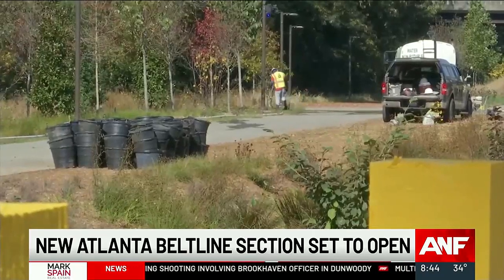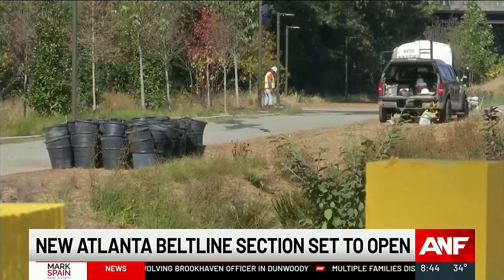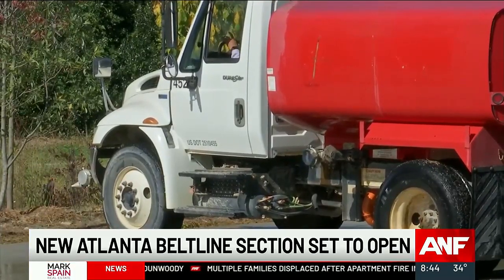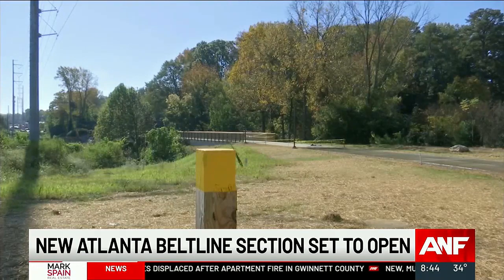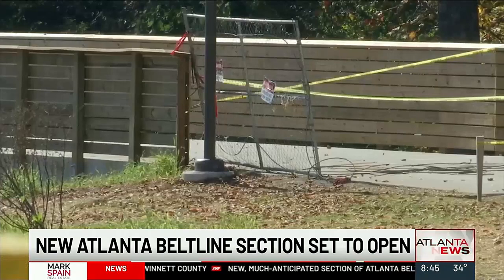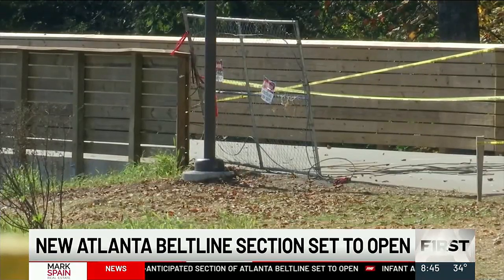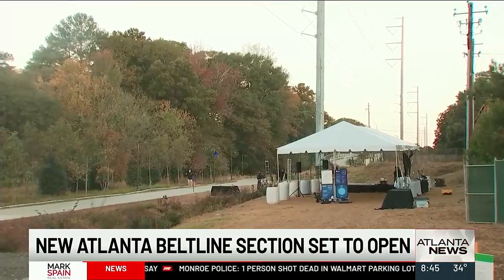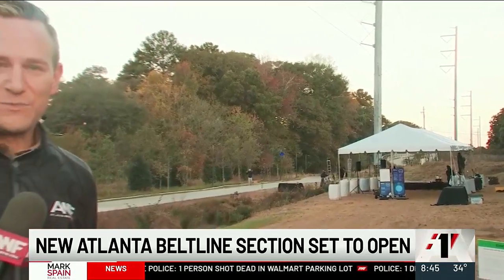New, much-anticipated section of Atlanta BeltLine set to open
Officials are marking another important milestone as the Atlanta BeltLine continues to close its loop around the city. A new section is slated to open Wednesday, linking several in-town neighborhoods.